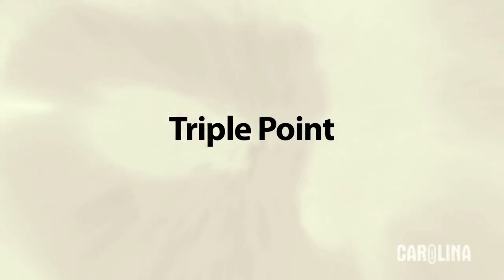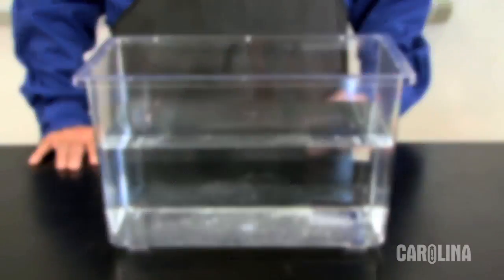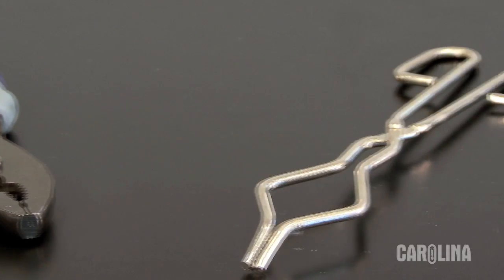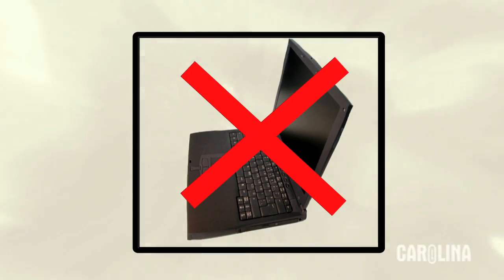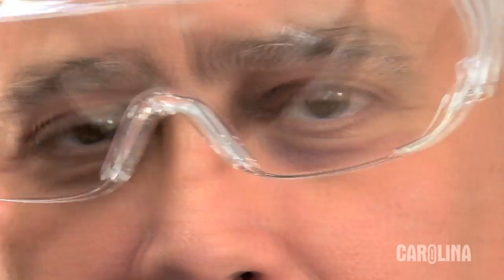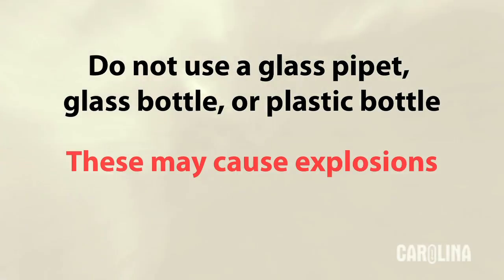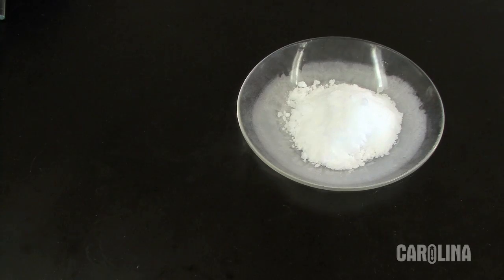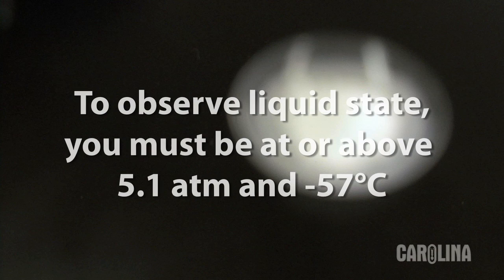Dry Ice Explosion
Watch dry ice (solid carbon dioxide) create a surprisingly powerful shock wave under water.